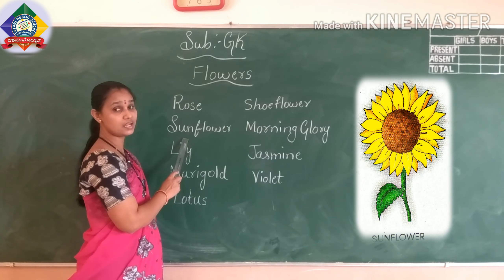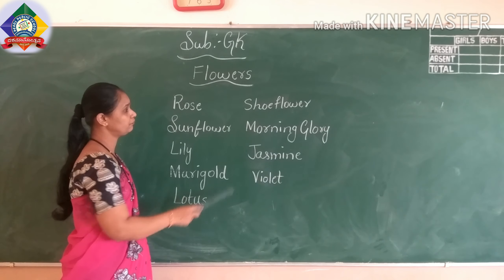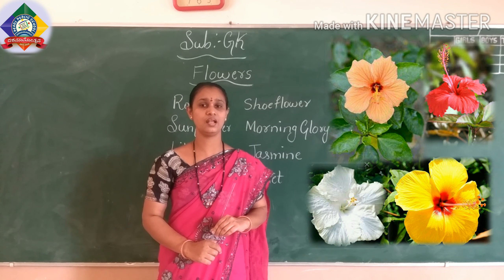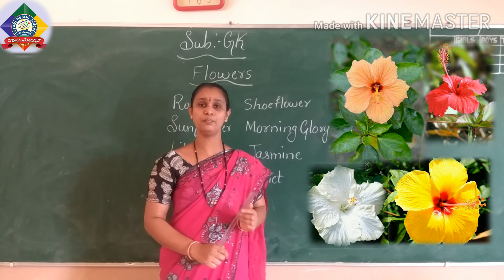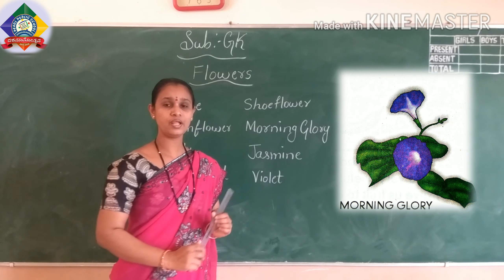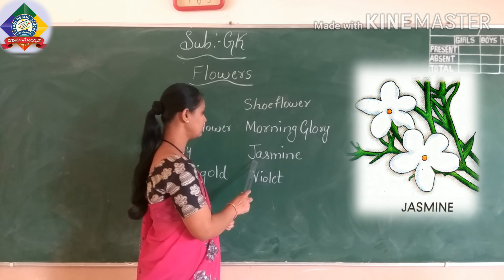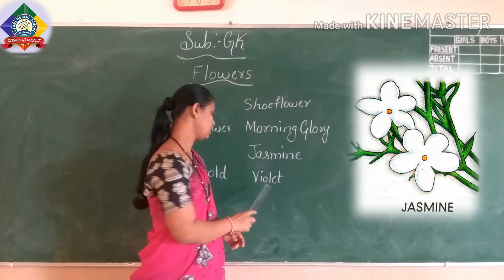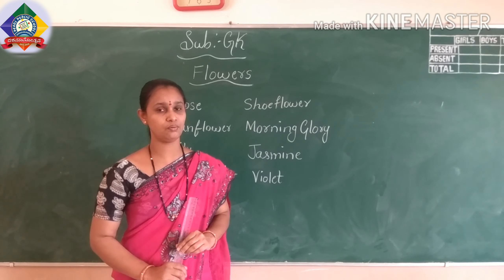Flowers Name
Preprimary